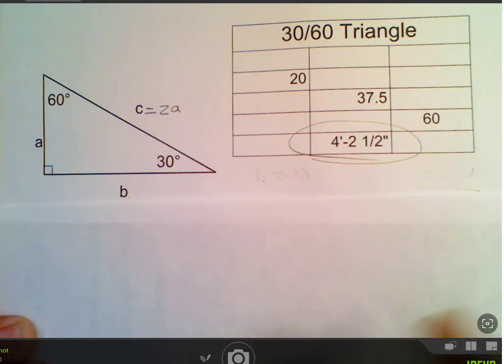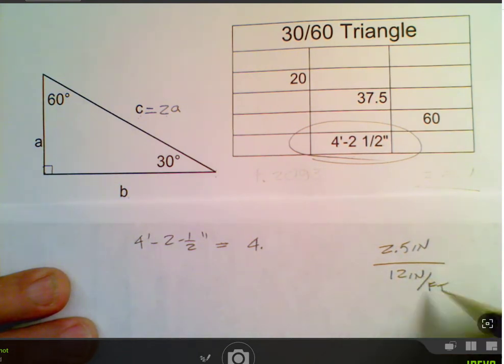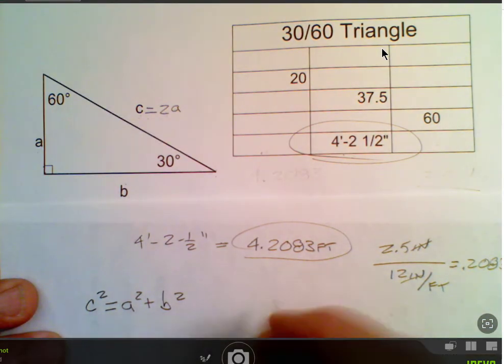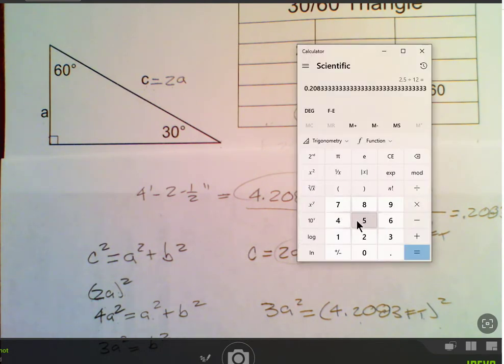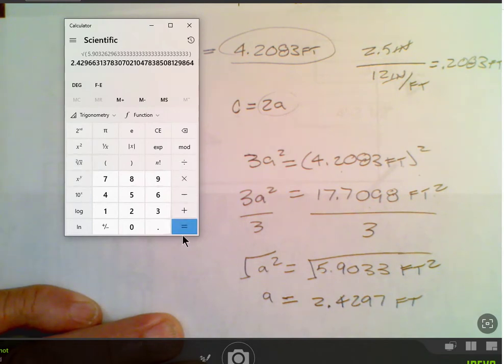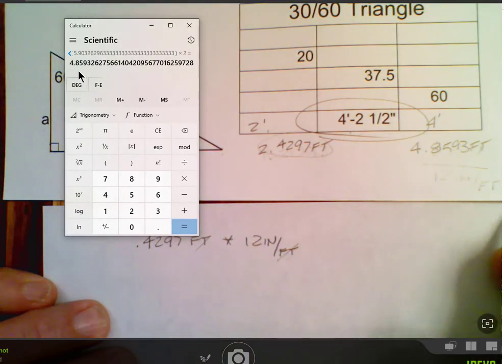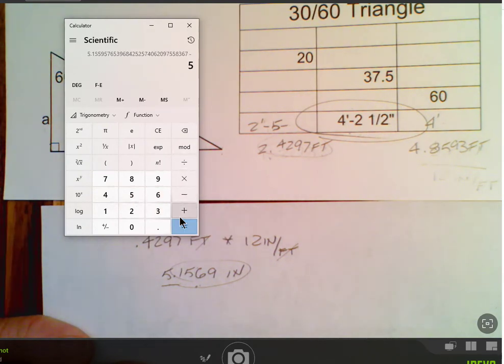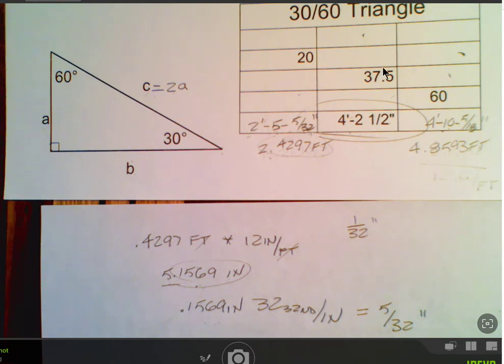30 60 triangle with architectural units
This is for AEDD100 at Southern Maine Community College to  show how to apply the Pythagorean theorem to a 30/60 right triangle when using it to lay out a right angle in architectural units. In this case, I convert to decimal feet before calculating, but you could convert to inches instead.